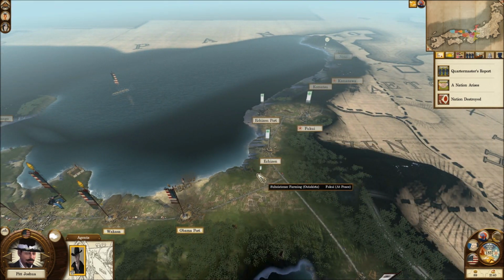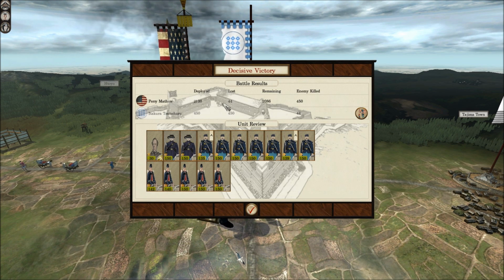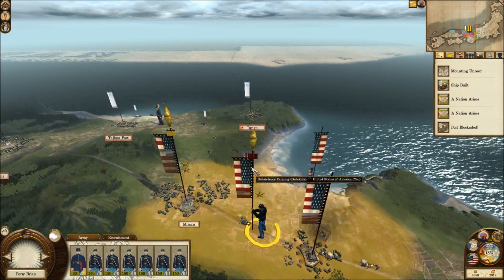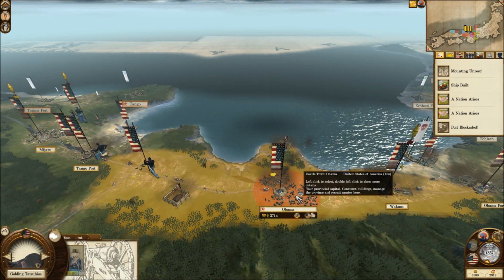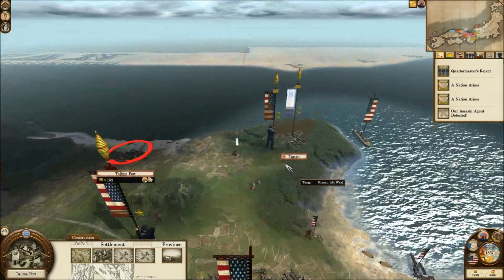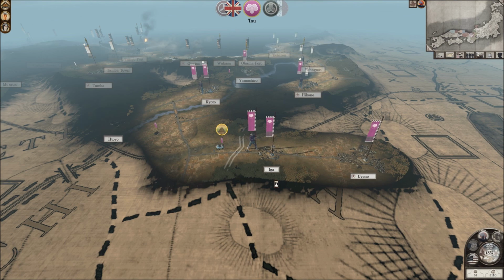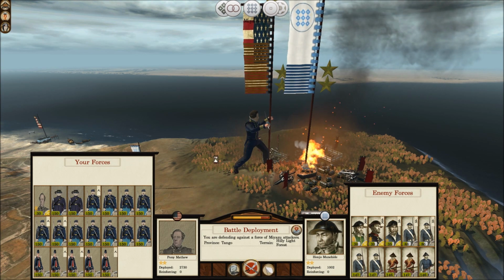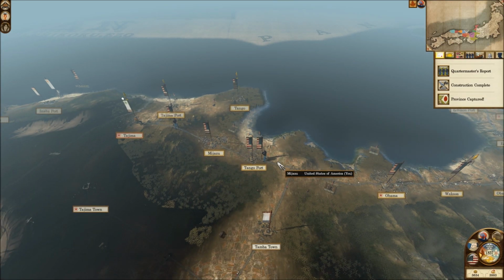SO IT BEGINS! - USA Campaign Part 1 (Total Fots mod Total War: Shogun 2)